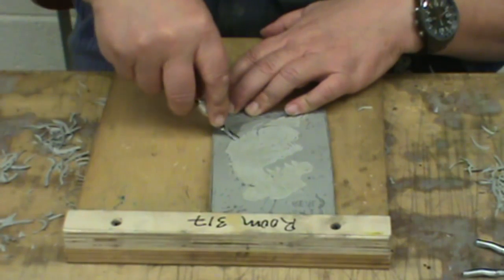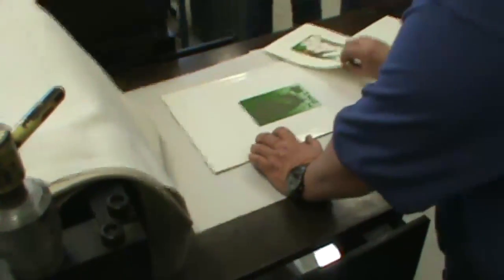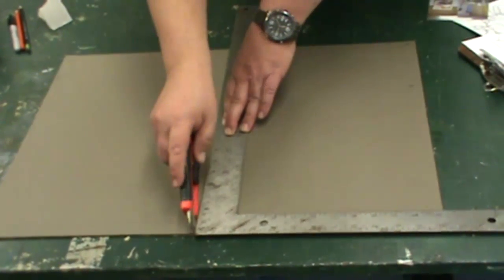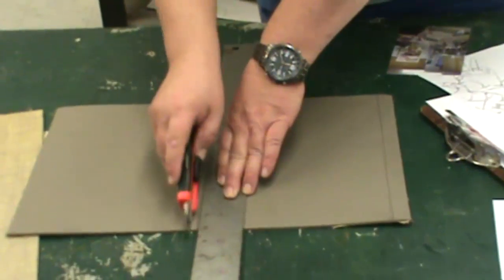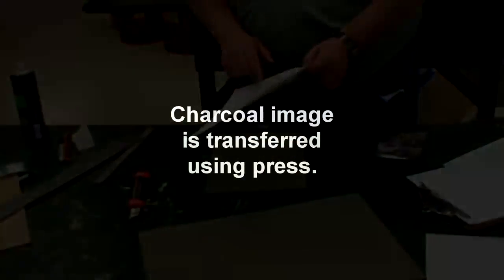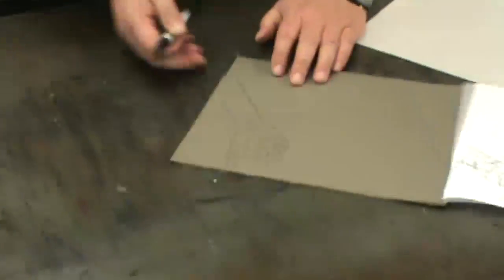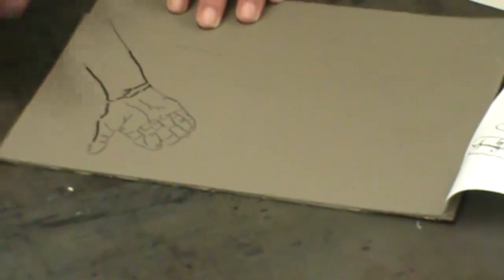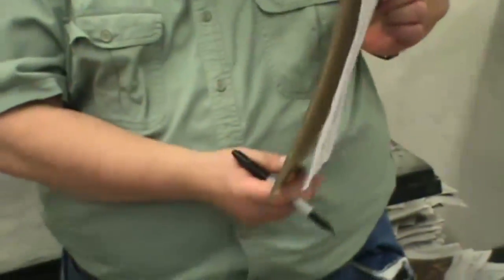Linocut #1 - Introduction, Preparation, & Tranfer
This is the first in a series of videos that demonstrate the linocut process. It shows all the preparatory steps in scoring, cutting, and squaring the raw block.  A drawing is tranferred to its clean surface, ready to be carved by the gouge. The video taped live in the Intro to Print studios at East Tennessee State University, with instructions by Professor Ralph Slatton.